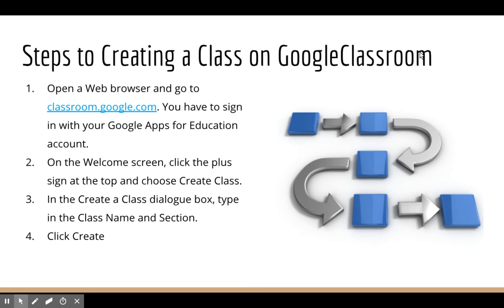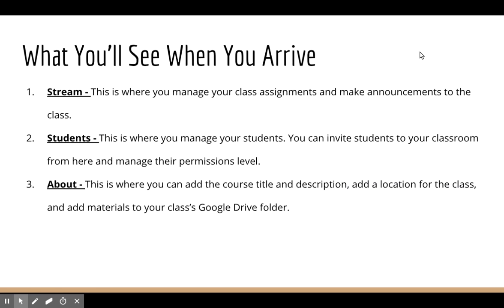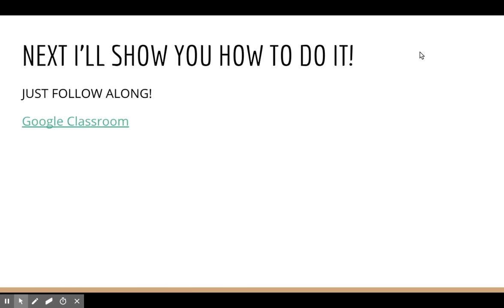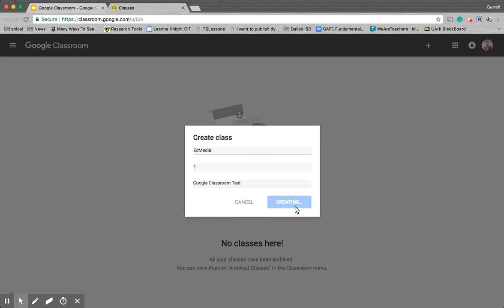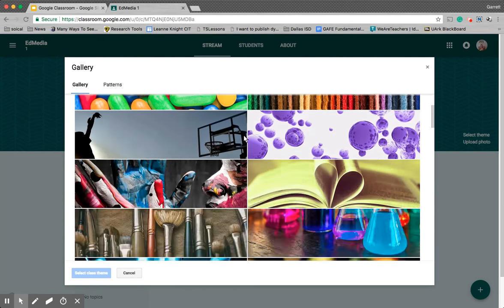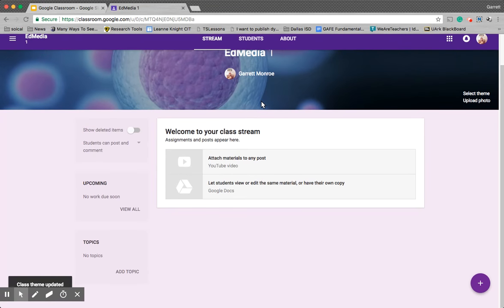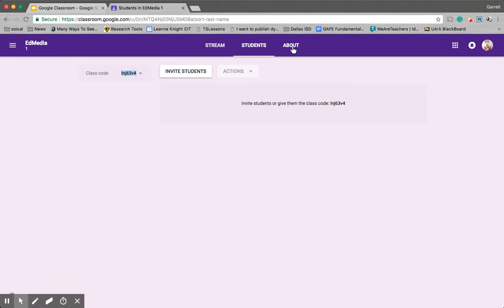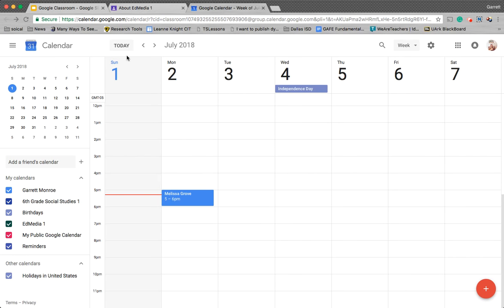Google Classroom Guide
In this video I walk you through how to create a google classroom.